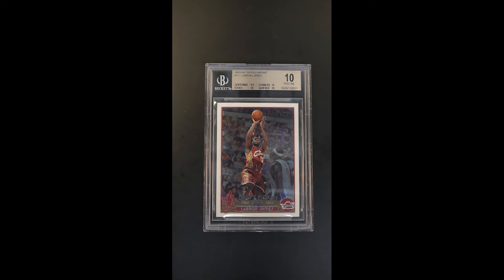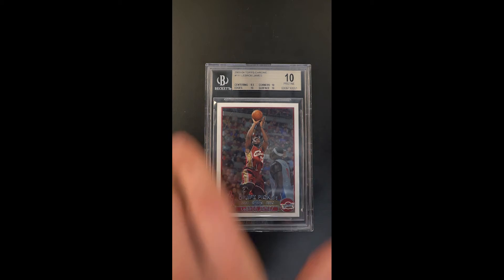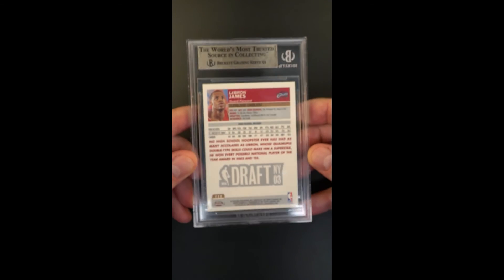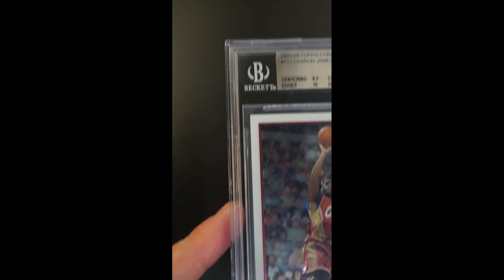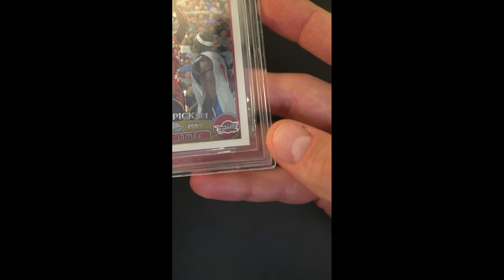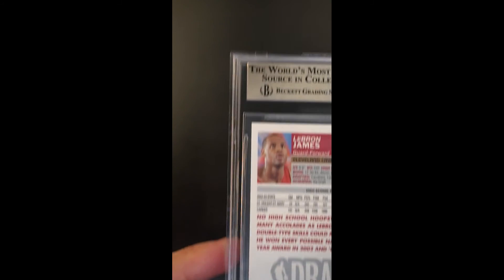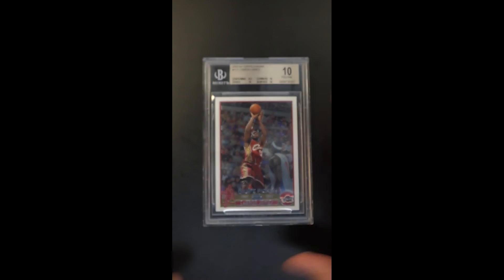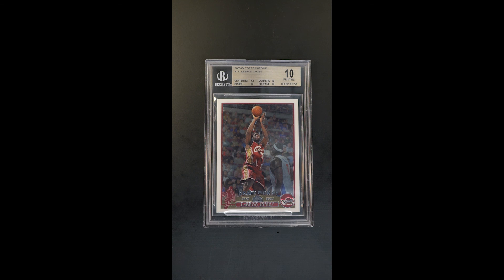2003 Topps Chrome LeBron James ROOKIE #111 BGS 10 PRISTINE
As the market sees its ebbs and flows from year to year, the 2003 Topps Chrome LeBron seems to always be at the market's center, typically leading the rise of all mainstream assets during its flow. Back in 2019, a base Chrome LeBron in Beckett 10 condition was readily selling for an average of $4,000. If you were able to snatch one up, you could have sold it at its peak for over $50,000 earlier this year. Now entering 2022, the market on this card has cooled off slightly, but with the popularity and importance of this card, it’ll likely find its way back to breaking all-time records. This could be a great opportunity to get in on one of the single most important mainstream LeBron rookie cards ever issued.